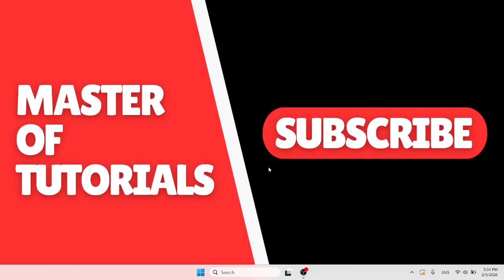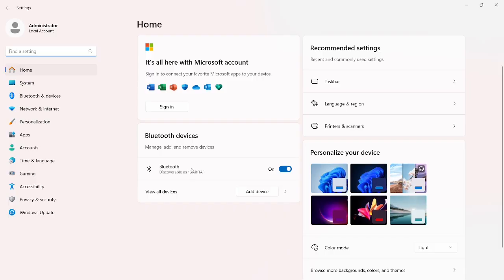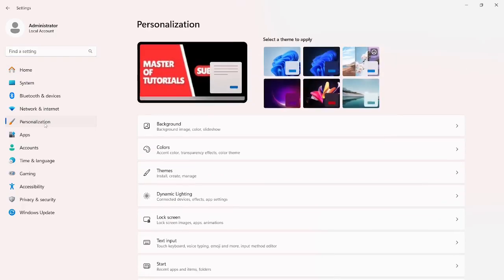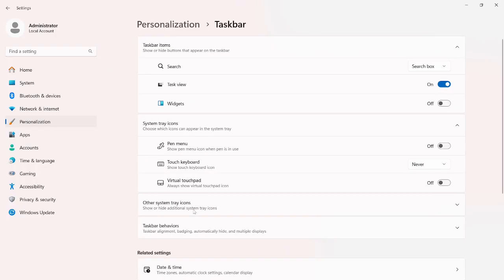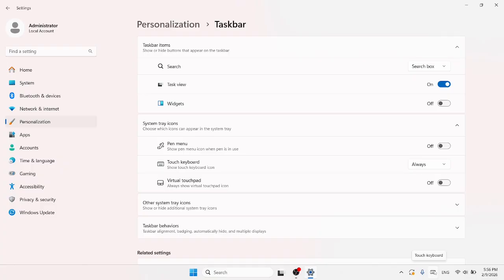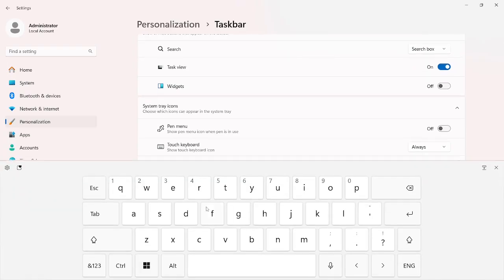How to Enable Touch Keyboard in Windows 11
Learn how to enable the Touch Keyboard in Windows 11 from taskbar settings for touchscreen and tablet use. The Touch Keyboard in Windows 11 is designed for touchscreen devices and makes typing easier in tablet or hybrid mode. To enable it, right-click the taskbar and select Taskbar settings. Scroll to System tray icons and turn Touch keyboard On.